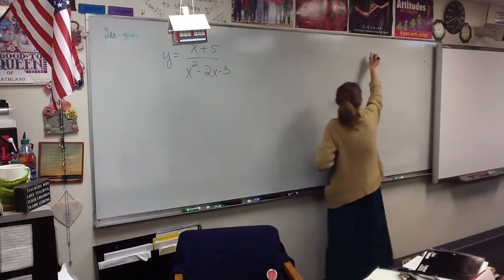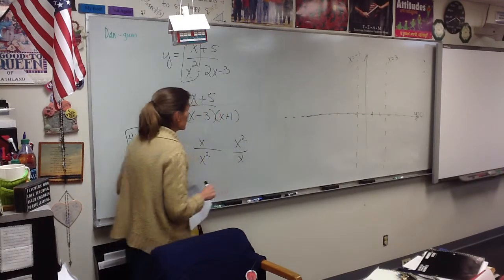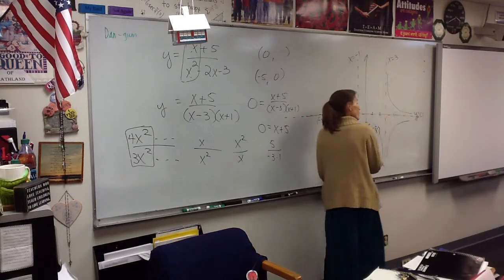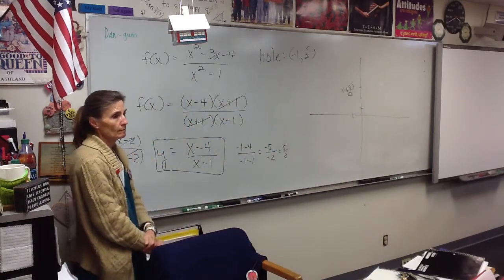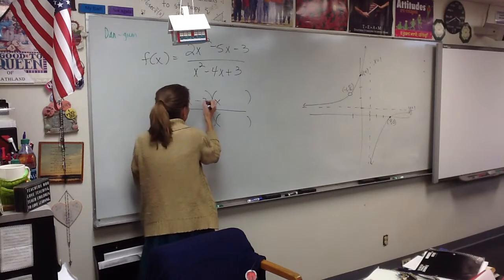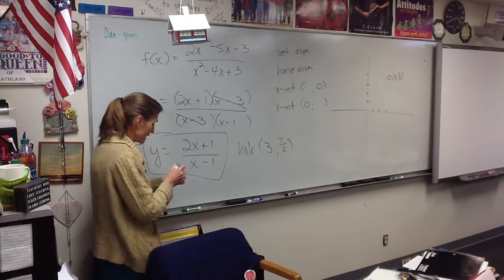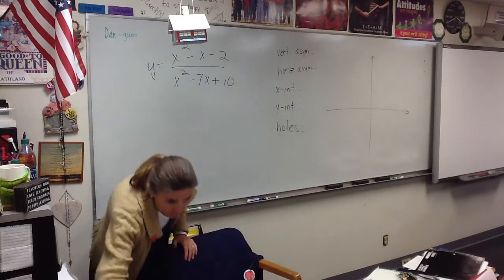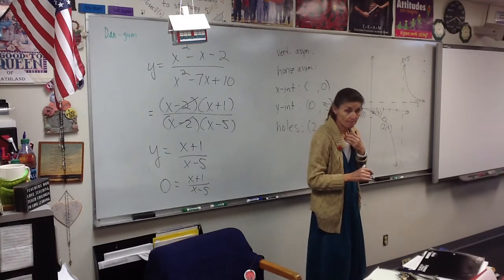Video 11-9-15 Precal C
2.6 more graphing rational functions (with holes)